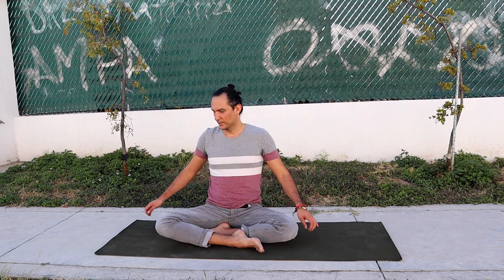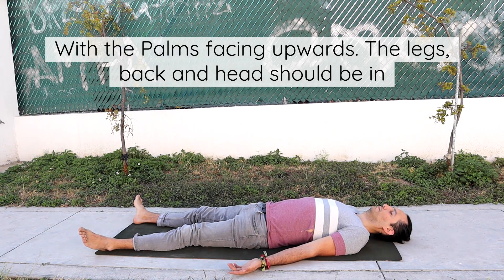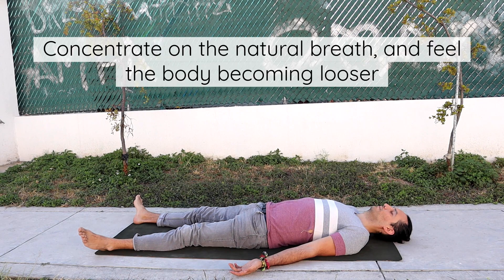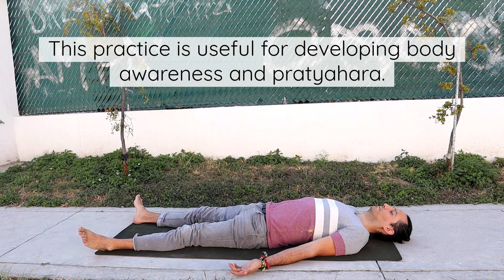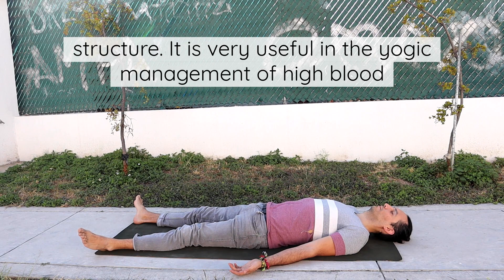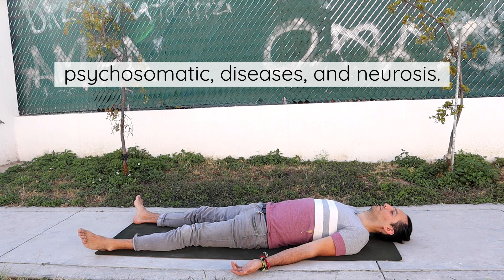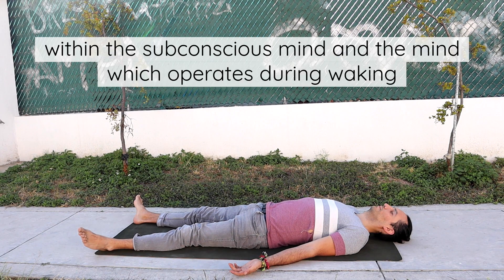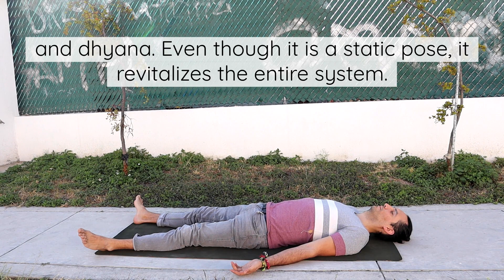Hatha Yoga. Pose 11 SHAVASANA or corpse pose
Access Free Hatha Yoga Pradipika 15 Postures, live lectures with book authors of Hatha Yoga, receive recipes for healthy food, and more: